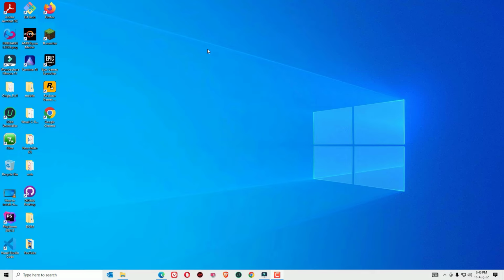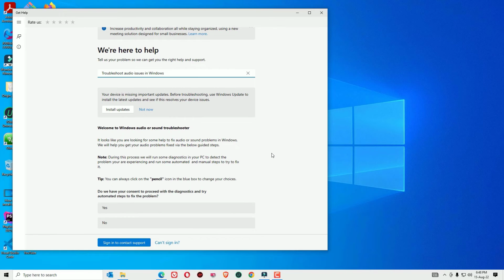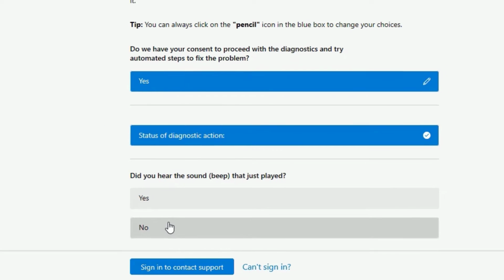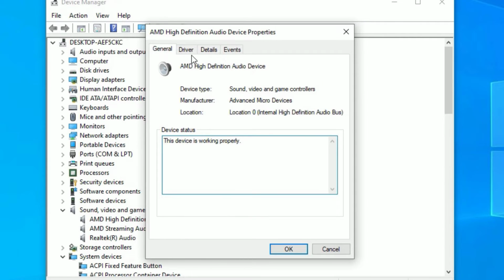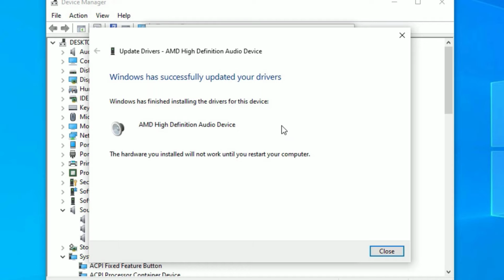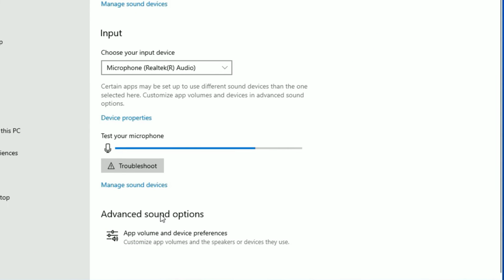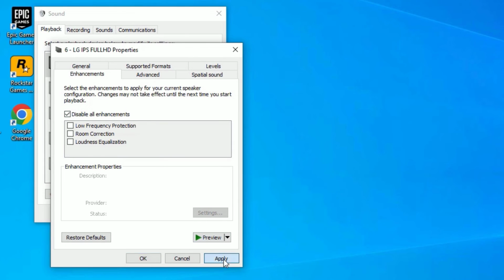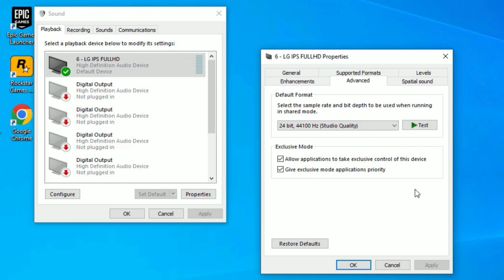How to Fix Sound or Audio Problems on Windows 10 (4 Best Methods)